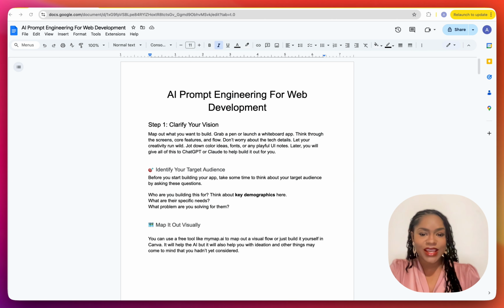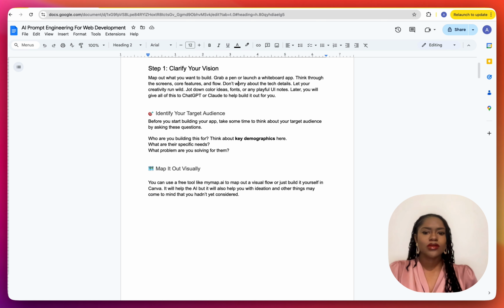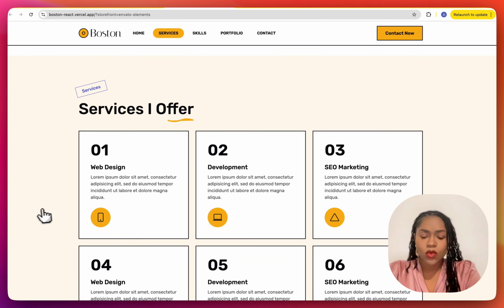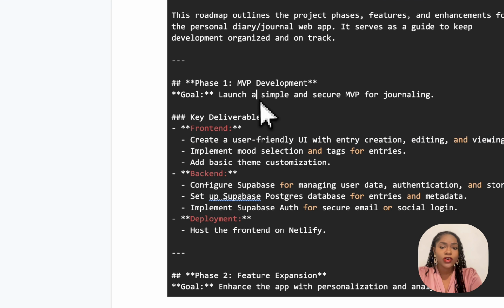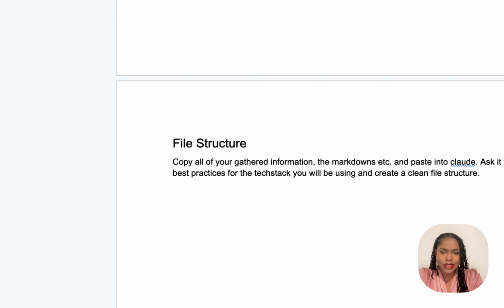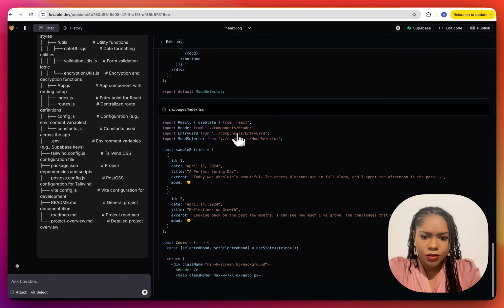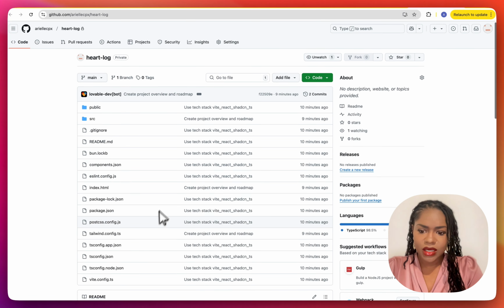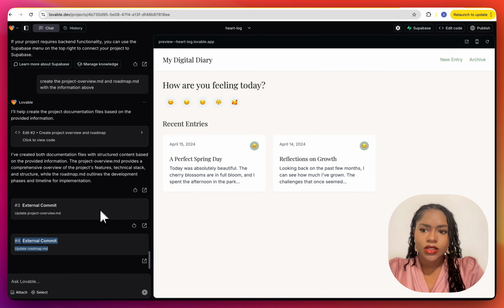AI Prompt Engineering for Lovable - COPY THIS!